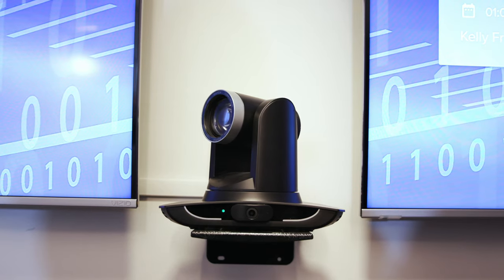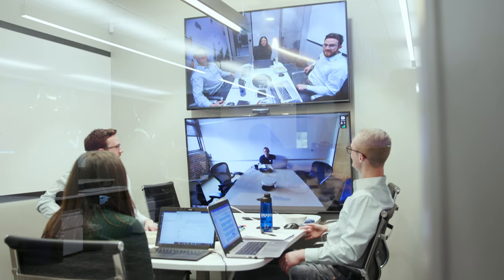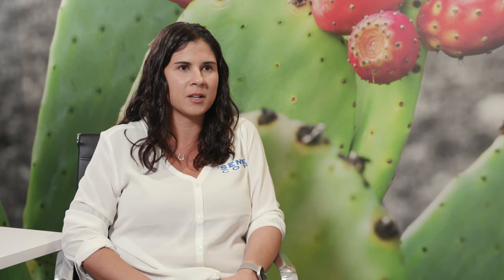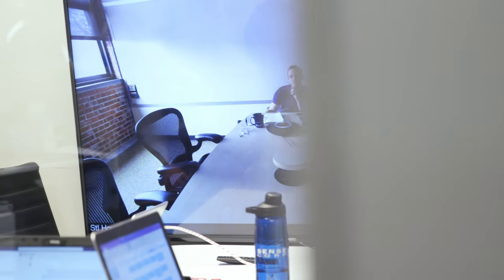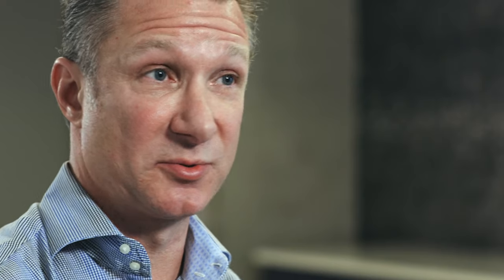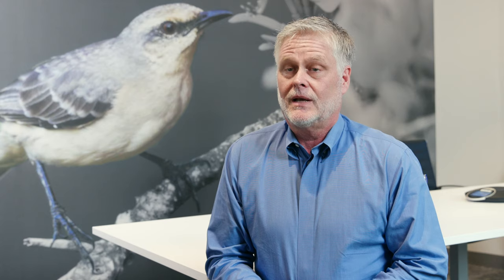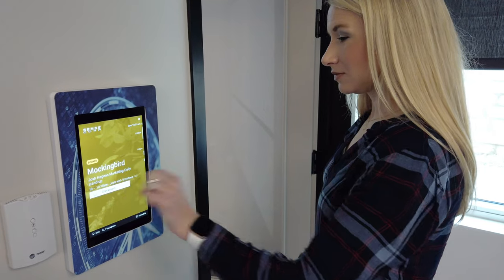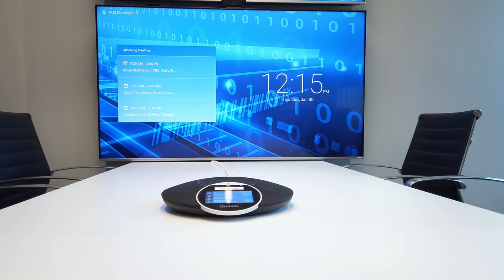BlueJeans Customer Story: Sense Corp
Professional services firm Sense Corp uses BlueJeans to connect their employees, partners and clients with BlueJeans and Dolby.